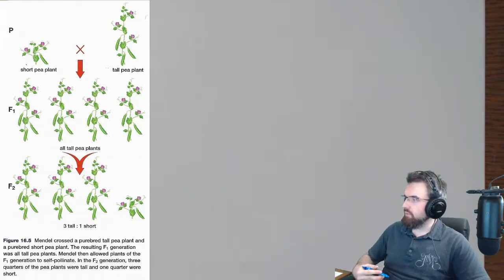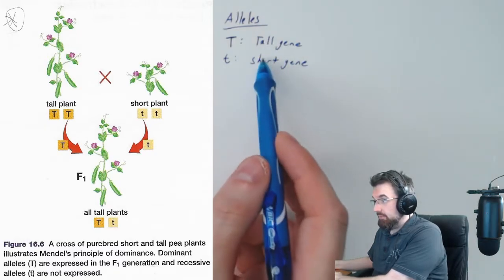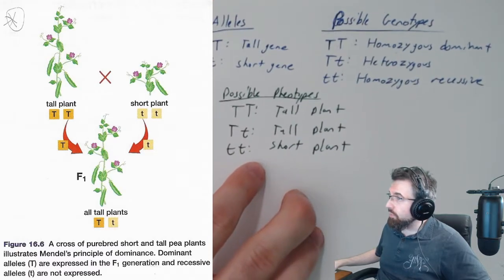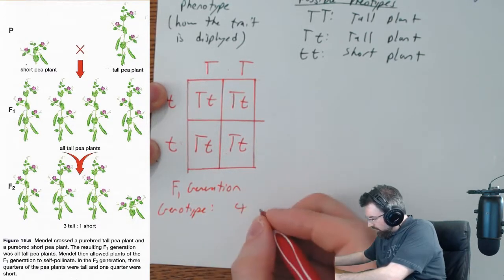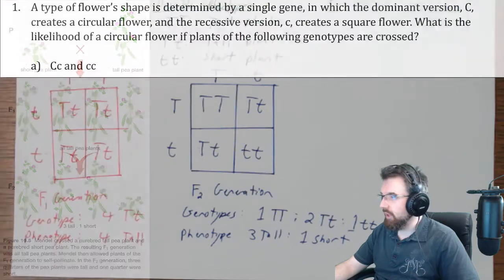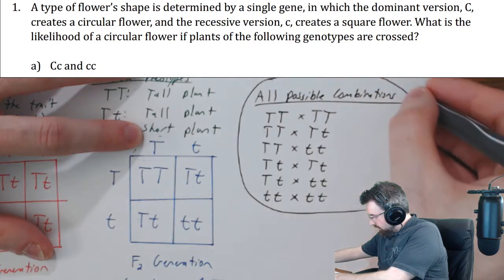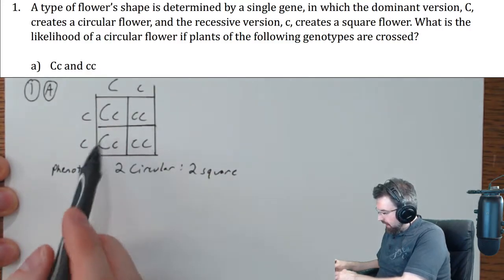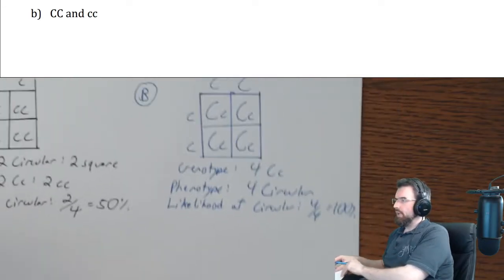Science 3106: Punnett Squares